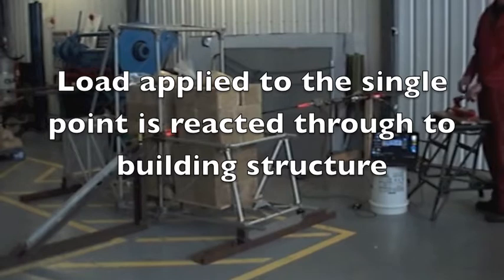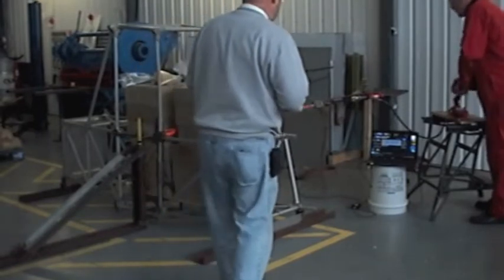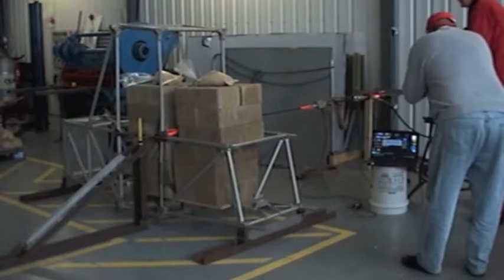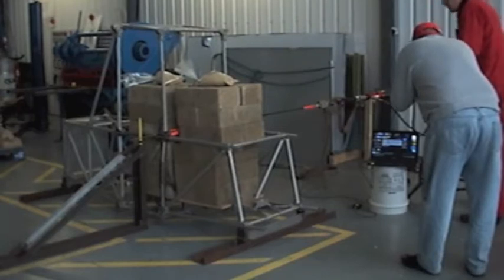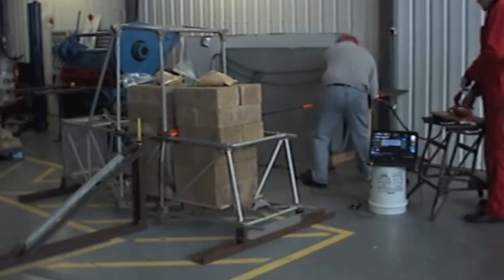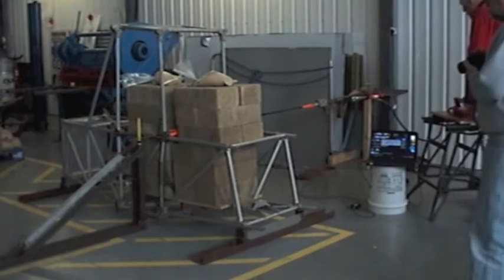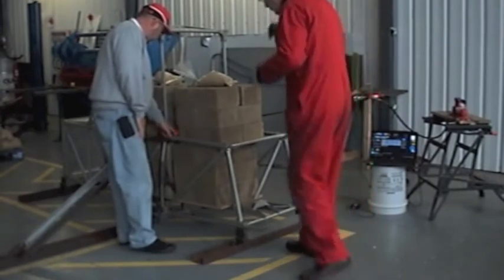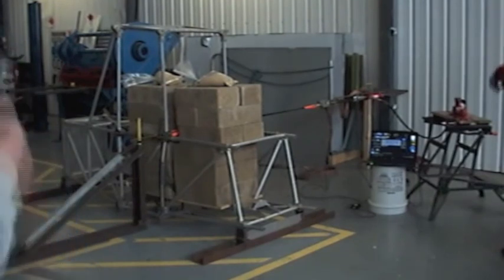Sherwood Ranger Ballistic Mount Ultimate Load Test